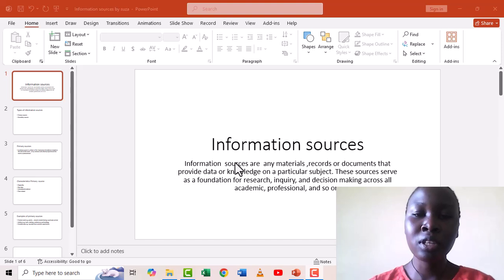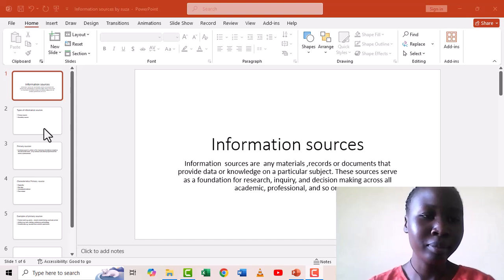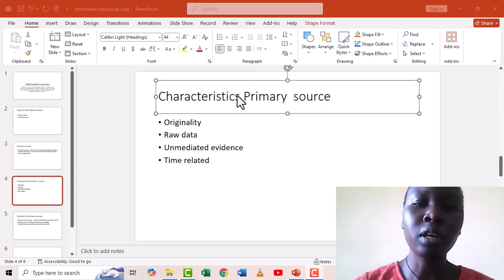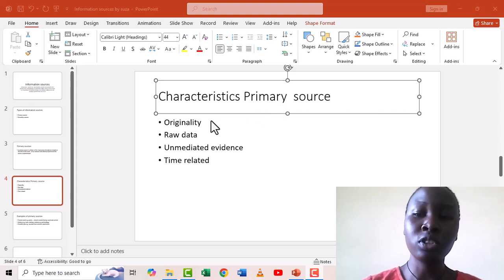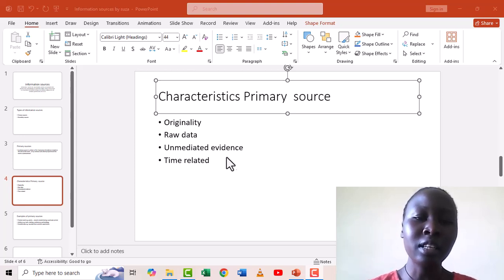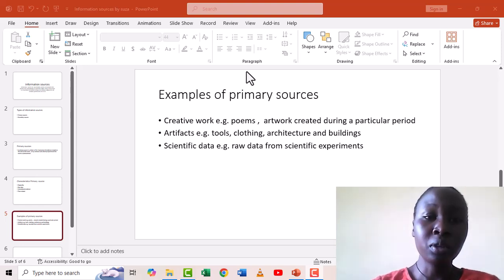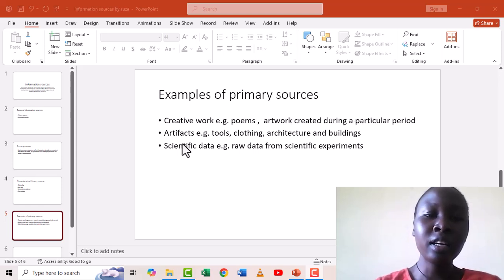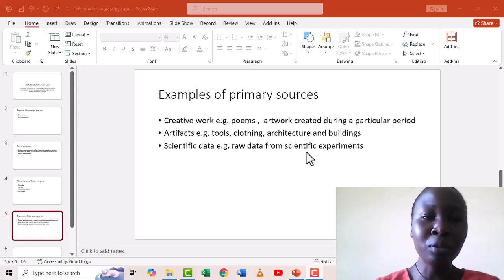UNCOVERING THE TRUTH BEHIND PRIMARY SOURCES OF INFORMATION